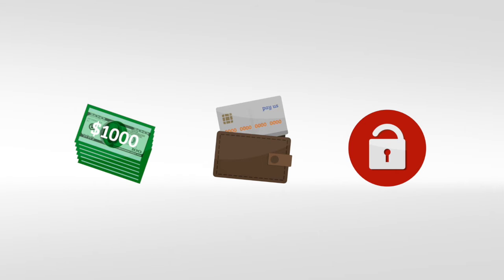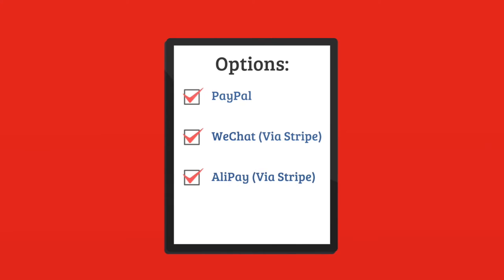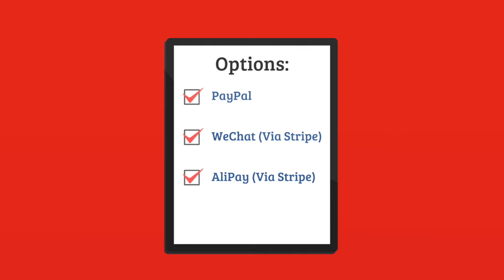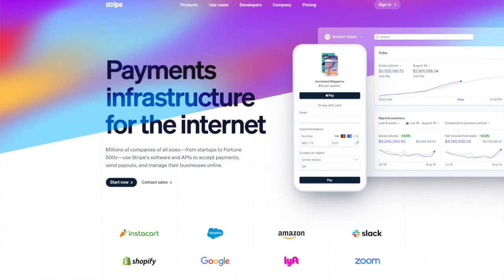How to Take Payments from Students in China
Wondering how to take payments from students in China? Here are your best options.